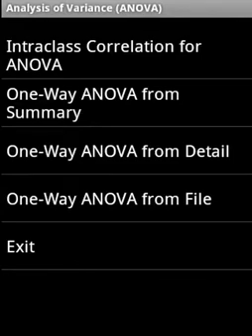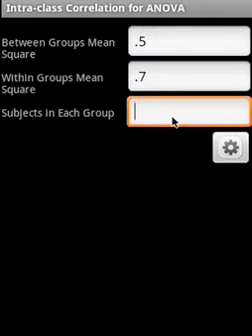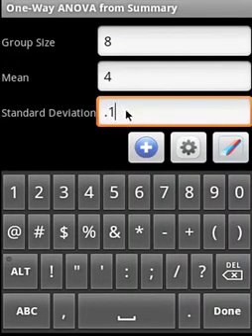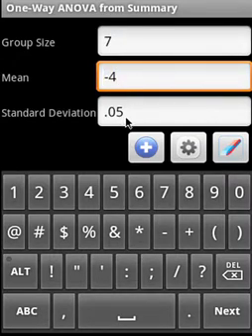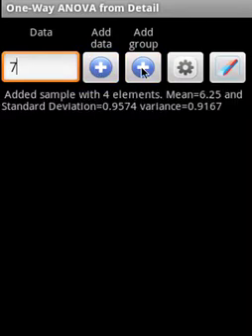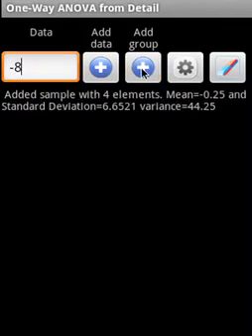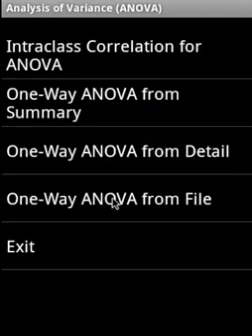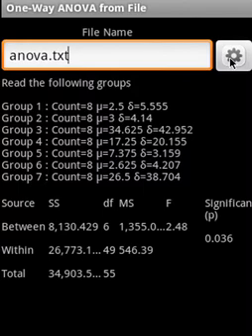ANOVA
ANOVA (Analysis of Variance) Android Application Video Manual

Key Features:

1. Intra-class Correlation Calculator for ANOVA
2. One-Way ANOVA Calculator
a. From Summary Data - supply number of subjects, mean and standard deviation
b. From Detail Data - supply data within a group and keep adding groups